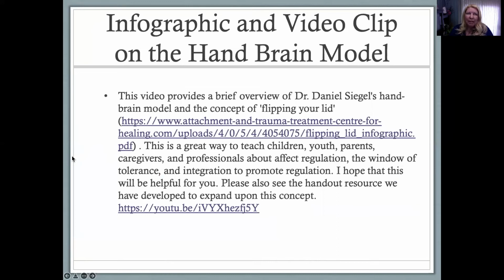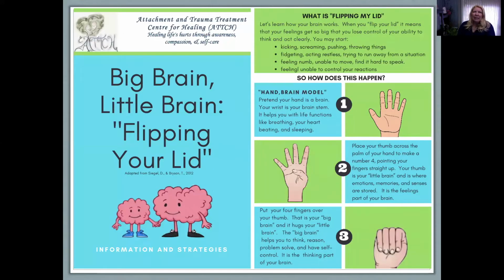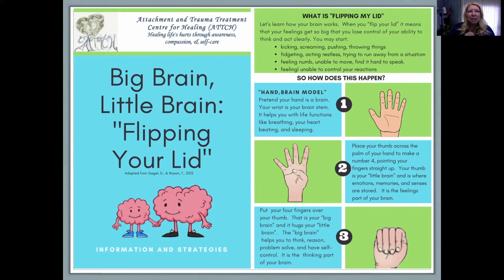Hand Brain Model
This video clip provides introductory information the hand brain model to better understand overwhelming emotions and how to promote emotional regulation at all ages.  Thank you to the Ontario Trillium Foundation @ontrillium for funding the development of this resource through the resilient communities grant.